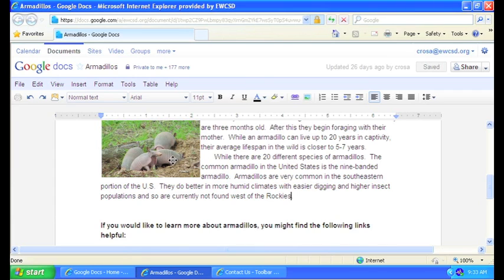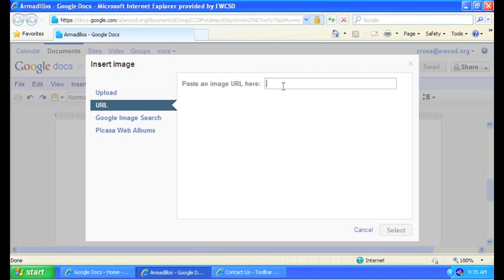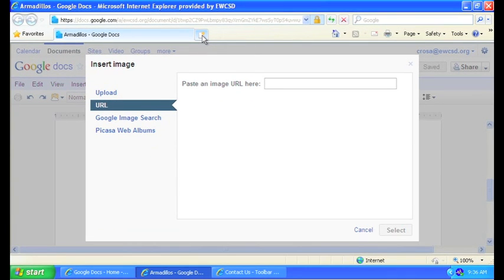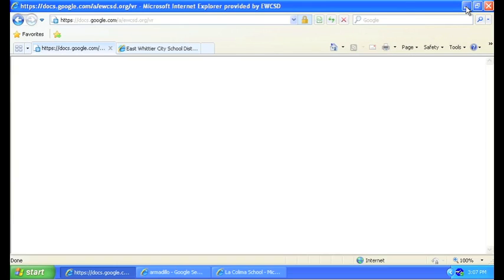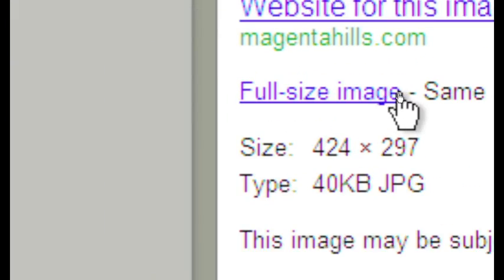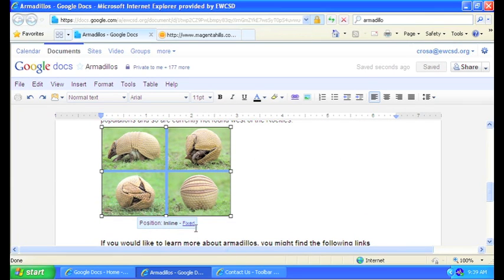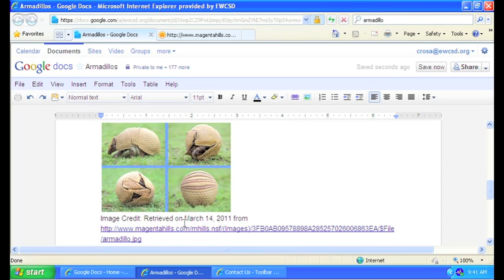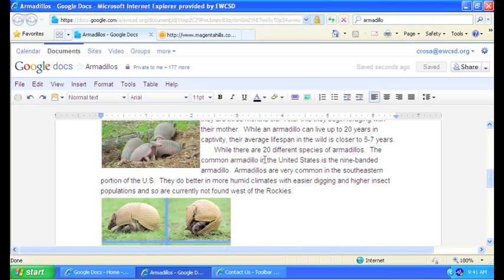GoogApps Insert Image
How to insert an image into a Google Document using the URL method.